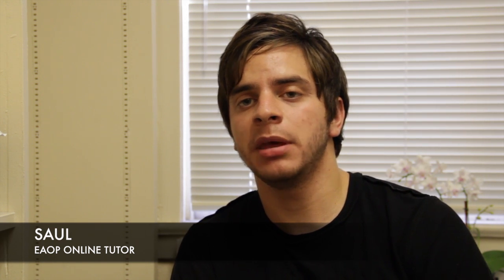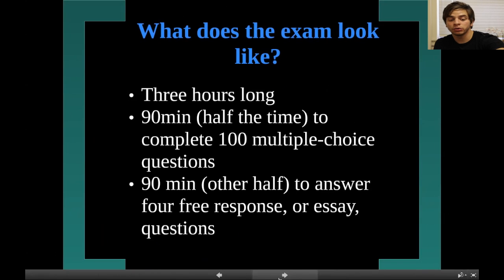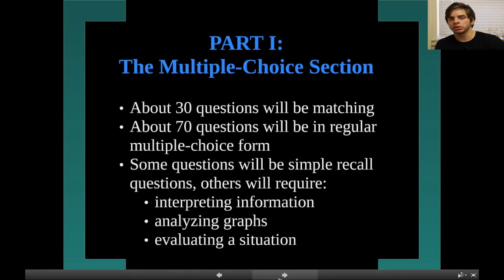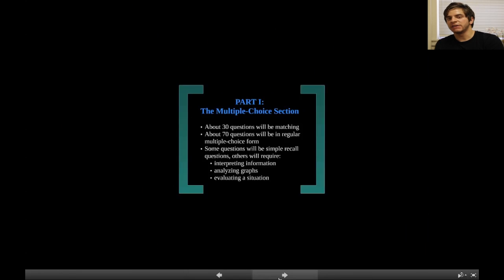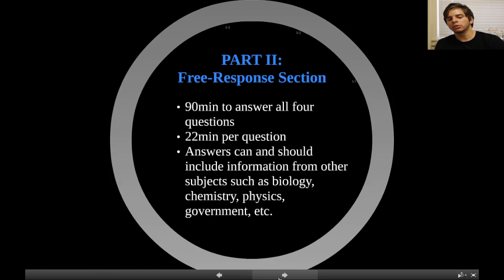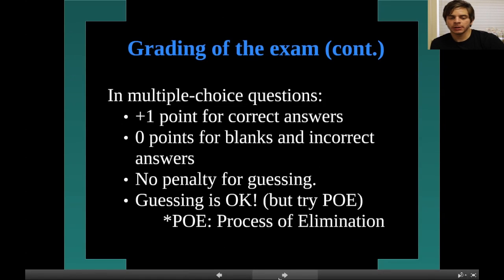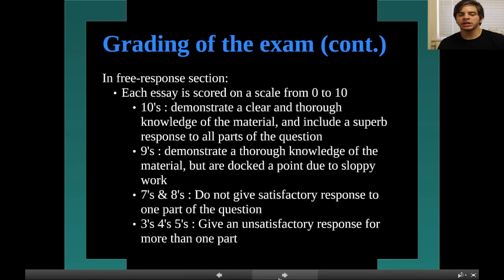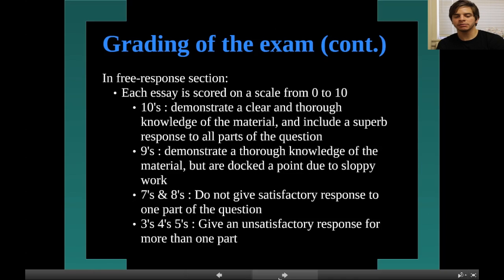AP Environmental Science Review: Test Taking Strategies - Part 2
Introduction to studying for the AP Exam!